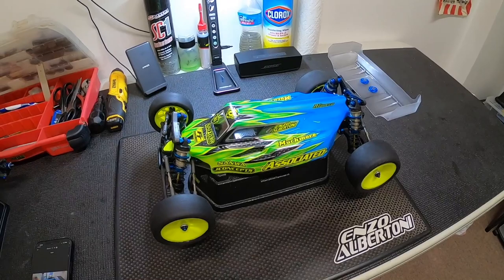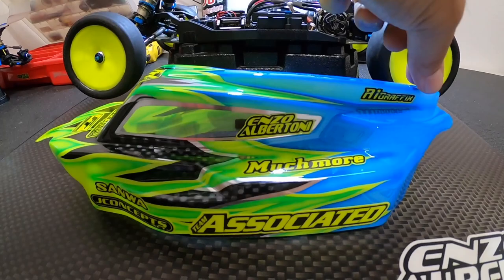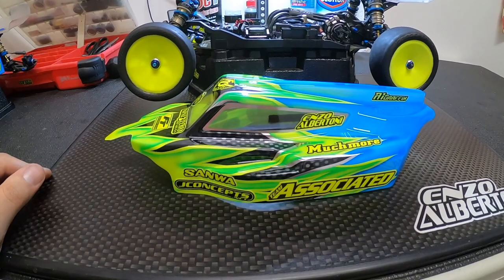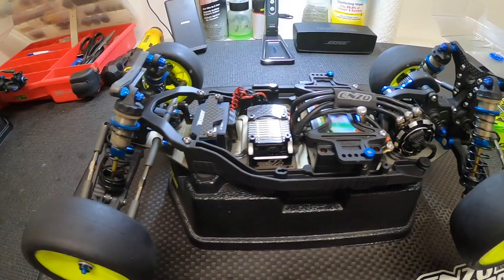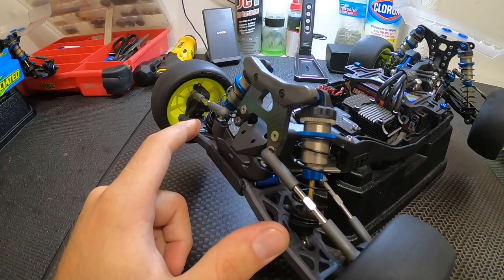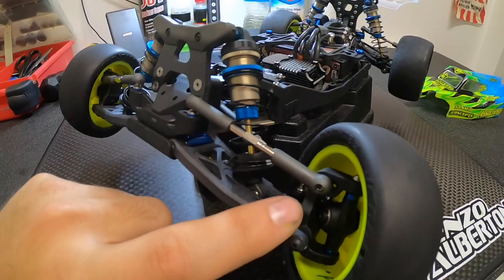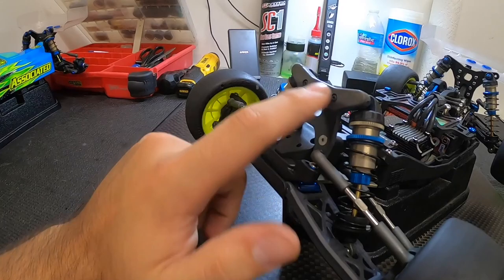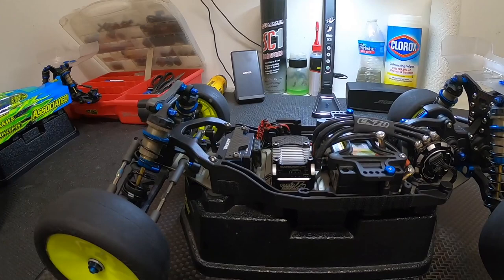Team Associated B6.4D Update || Enzo Albertoni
Hey everyone! I am finally back with an update video, going over the Hop ups, Parts and Electronics used in my personal Team Associated B6.4D. I have been busy with things outside of racing. But I plan to be back with more content here soon!